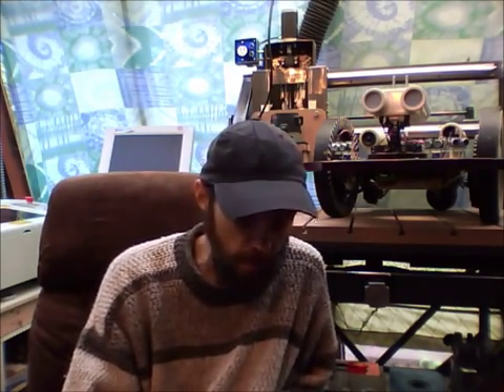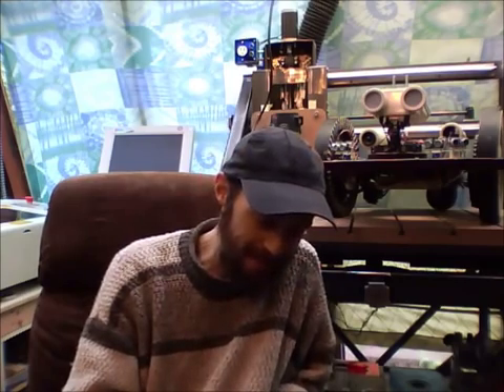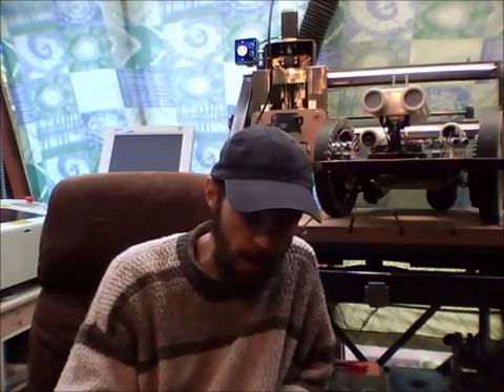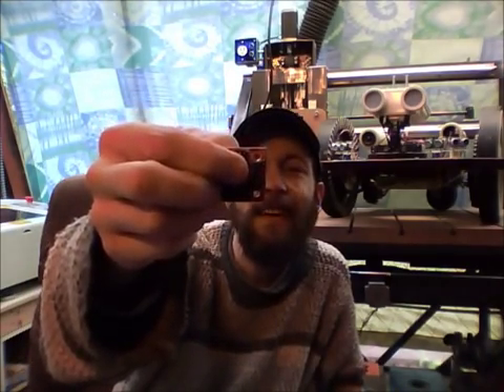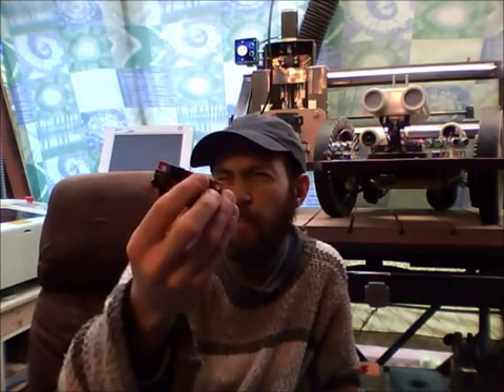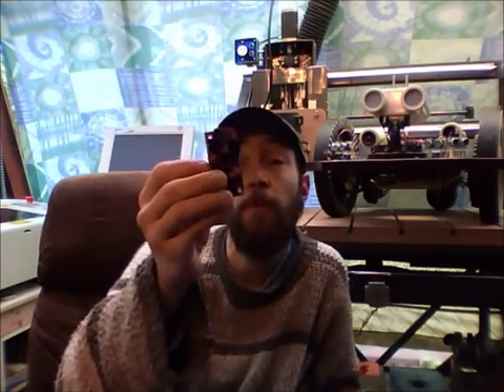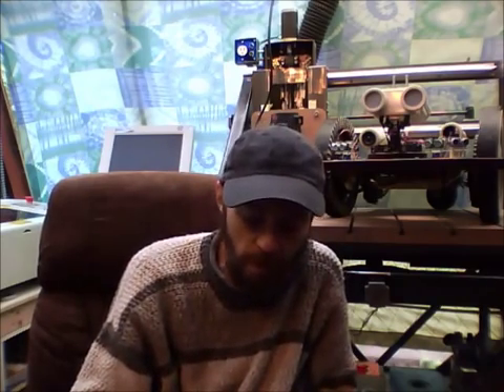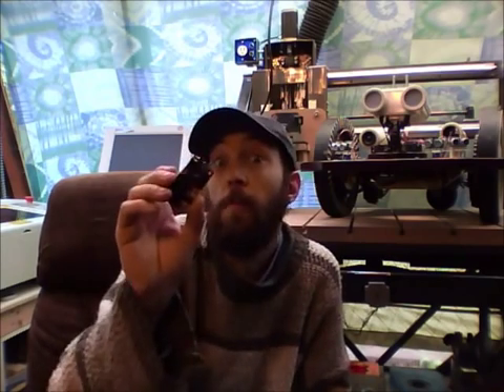Official Promo Video for the Micro Magician Board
Yes, this is my new favorite board, I think. Start with an Arduino, add some USB, a sweet motor driver, accelerometer and IR sensor then add all that to a tiny, well laid-out board and you end up with the Micro Magician from our friends at Dagu. Available now from: